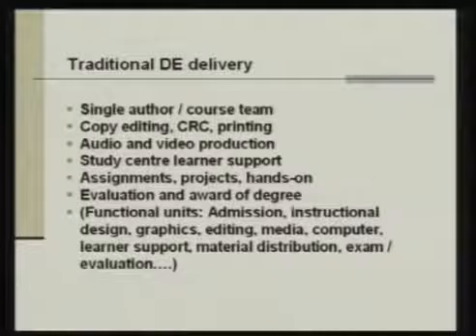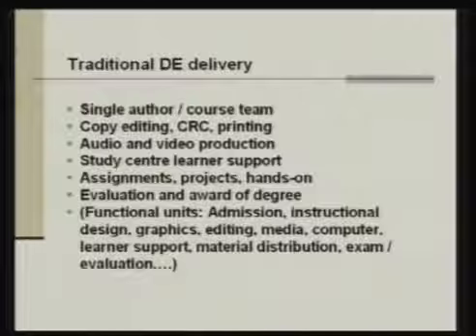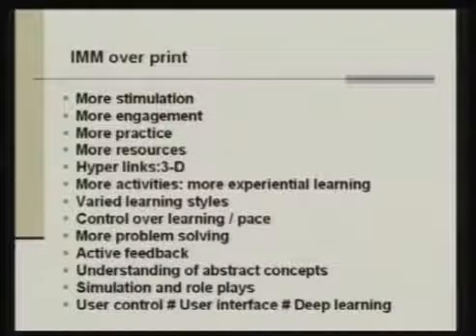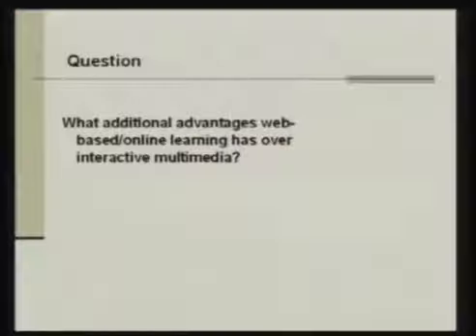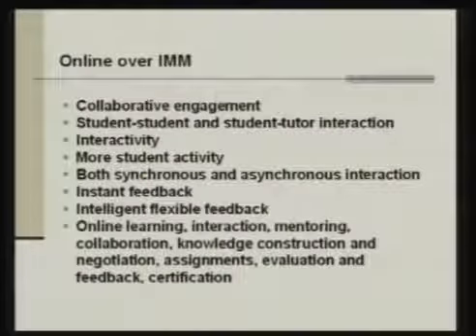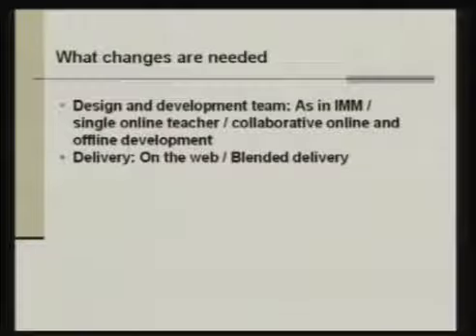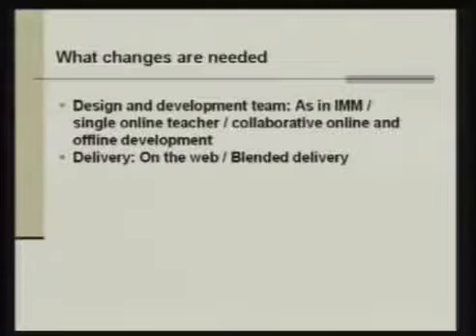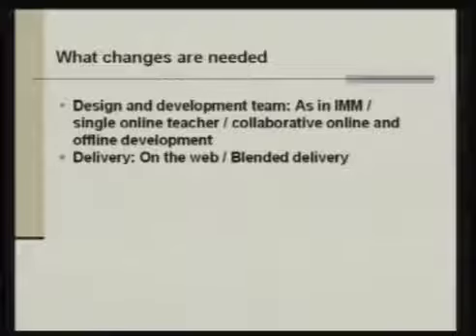Transition from DL to IMM and ODL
The video explains the evolution of distance education from traditional methods to interactive multimedia (IMM) and online learning (1:18). It highlights IMM's advantages like simulations and rich resources (16:22), contrasting behaviorist and constructivist pedagogies (6:06). The discussion then moves to online learning's benefits, such as enhanced collaboration and interaction (27:36), concluding with the recommendation for a blended delivery model that combines online and offline approaches (31:26).

Subject: Distance Education
Course Name: PGDDE; ES-318
Name of Presenter: Prof. Santosh Panda, STRIDE